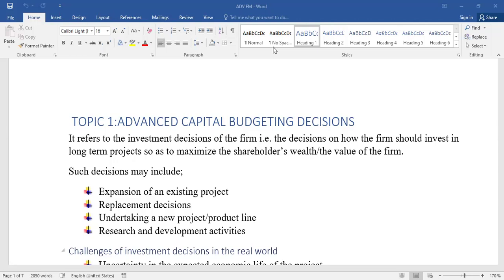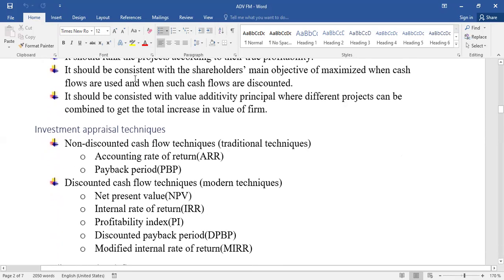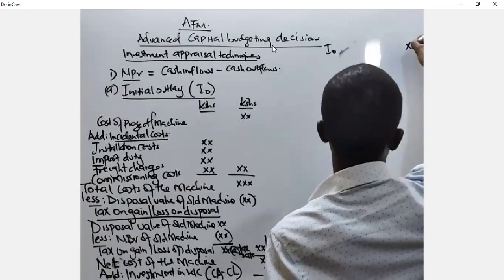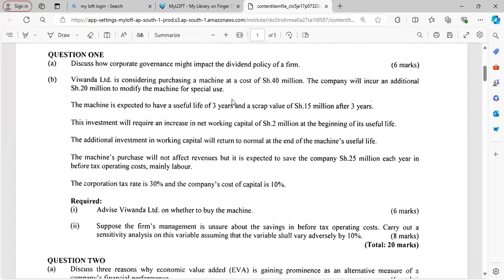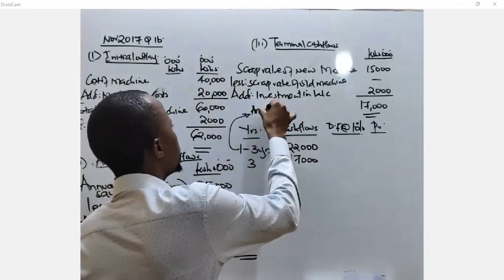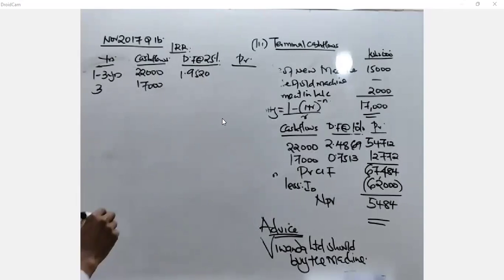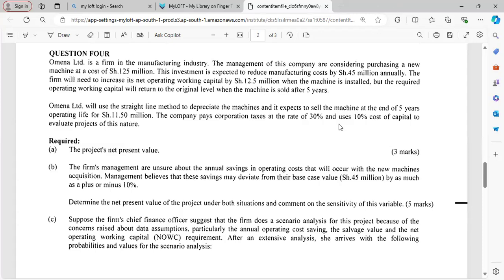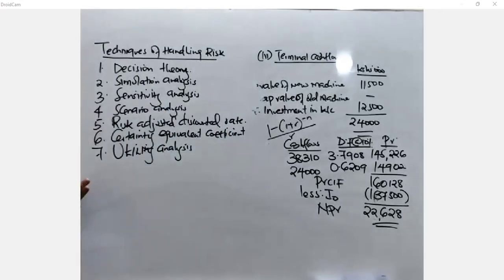INTRODUCTION TO ADVANCED CAPITAL BUDGETING DECISIONS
ADVANCED FINANCIAL DECISIONS